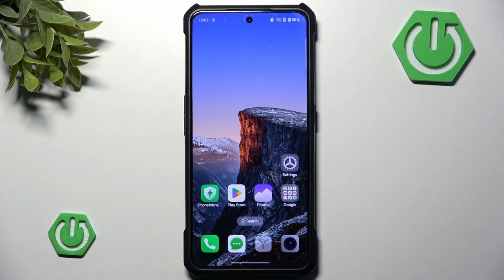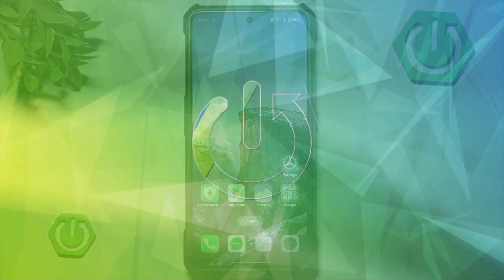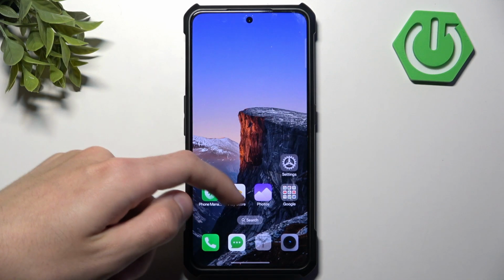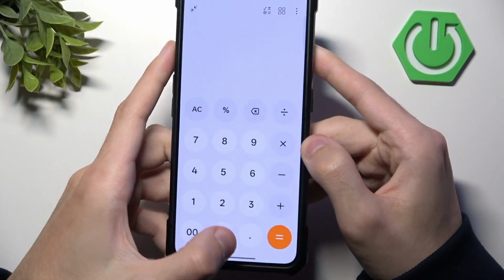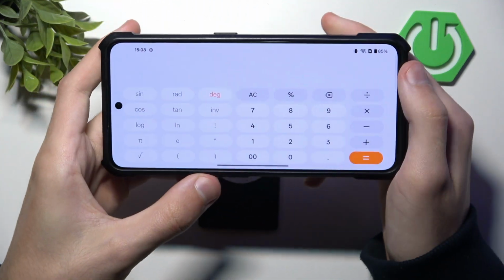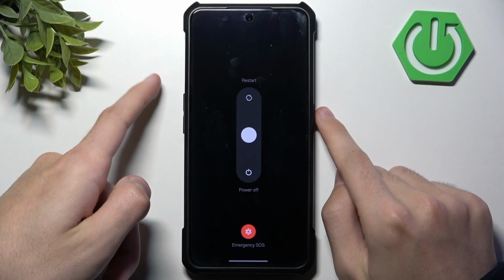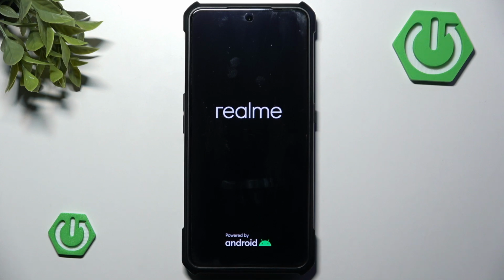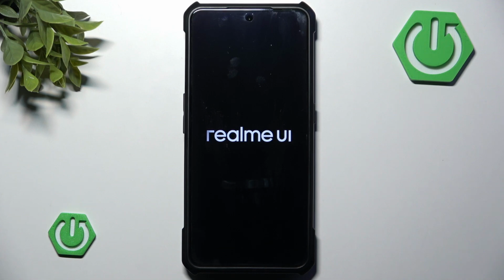REALME GT3 – How to Fix Screen Rotation Not Working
If your REALME GT3 screen rotation is not working, this video will help you solve the problem quickly and easily. We’ll show you step-by-step how to enable auto-rotate from the control center, what to do if the autorotation icon is missing or disabled, and how to reboot your REALME GT3 to fix any persistent issues. Whether your phone won’t rotate automatically or the screen stays stuck in one orientation, you’ll learn the best solutions to restore normal screen rotation. Follow along to get your REALME GT3 working smoothly again.

How to fix screen rotation not working on REALME GT3?
How to enable auto-rotate on REALME GT3?
What to do if autorotation is still not working on REALME GT3?

0:00 Introduction
0:12 Open Control Center and Find Auto-Rotate
0:28 Enable Auto-Rotate Feature
0:57 Test Screen Rotation in Apps
1:18 Restart REALME GT3 if Auto-Rotate Still Fails
1:46 Why Rebooting Helps Fix Screen Rotation
2:05 Outro